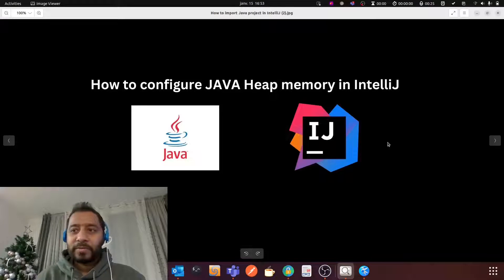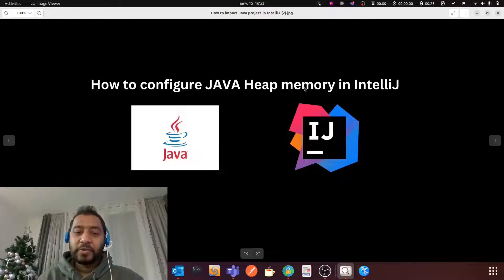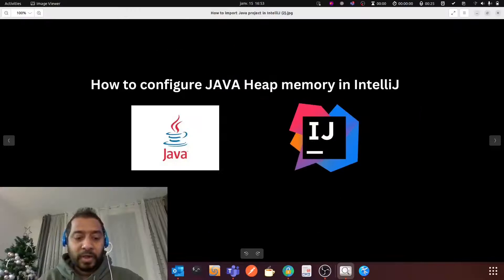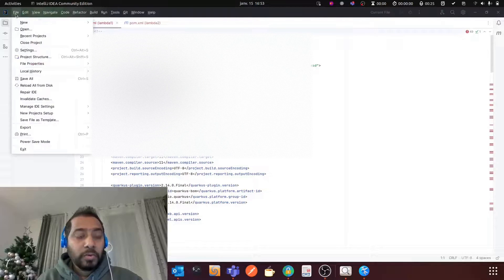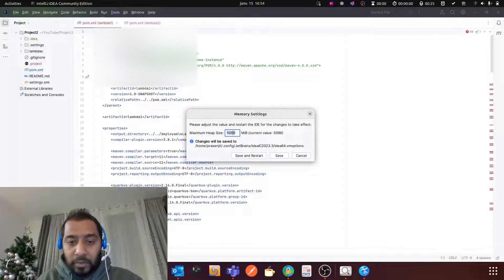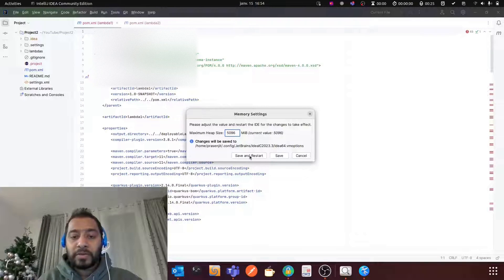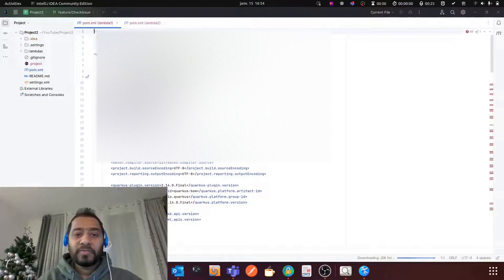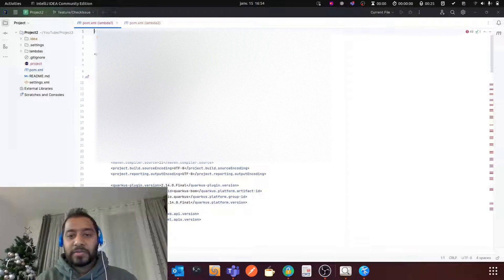How to setup JAVA heap memory in IntelliJ | How to configure JAVA memory IntelliJ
Hello everyone! As software engineers we all do development on a regular basis and we all know that when we are working we need specific versions of libraries. So in this video we will see how to setup Java heap memory in IntelliJ IDE.  Please let me know your thoughts/suggestions in comments.

How to Configure JAVA heap memory in IntelliJ |
JAVA memory IntelliJ
Increase java memory in IntelliJ
Heap option in IntelliJ
Heap Memory option in IntelliJ
Heap memory in IntelliJ
Where to set java memory in IntelliJ
How to set java heap memory in IntelliJ
IntelliJ memory
IntelliJ and java memory
java memory and IntelliJ
IntelliJ Memory configuration
How to configure memory in IntelliJ
How to configure IntelliJ
How to use IntelliJ
New To IntelliJ